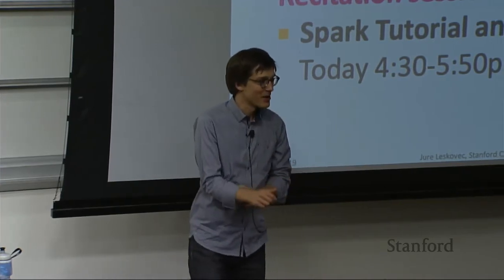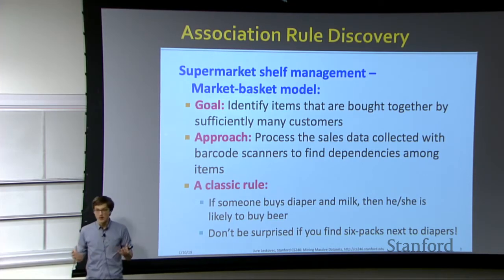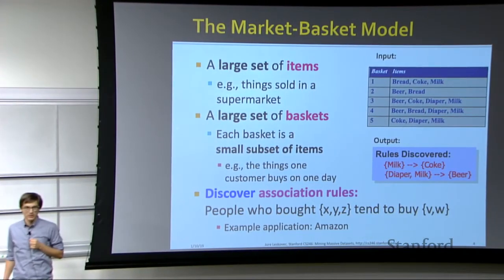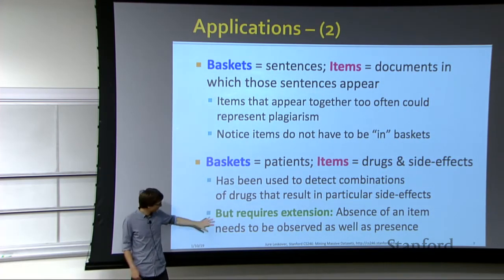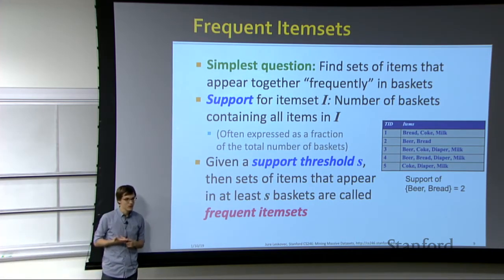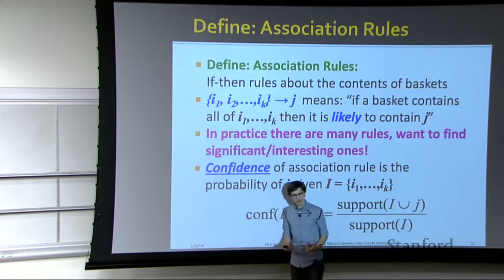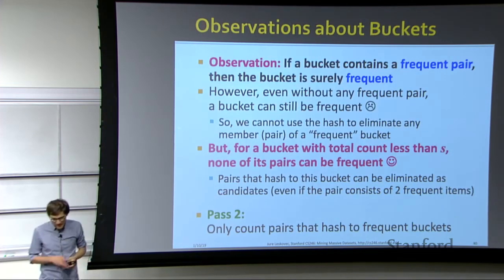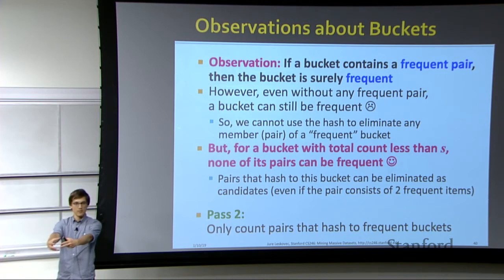【Lecture 02】 CS246, Mining Massive Data Sets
Frequent itemsets and Association rules